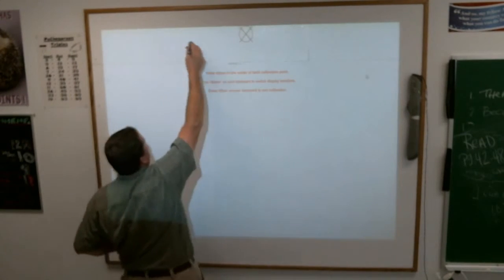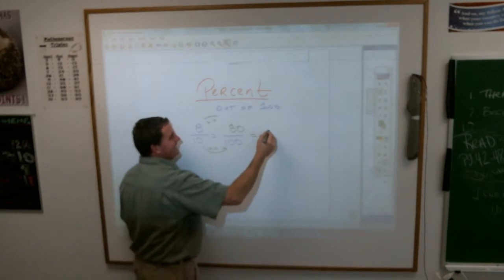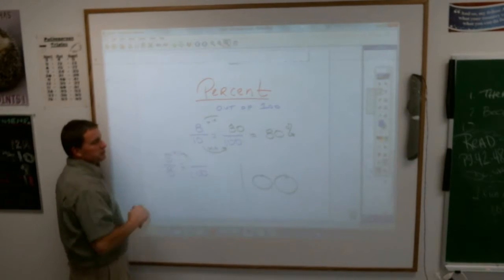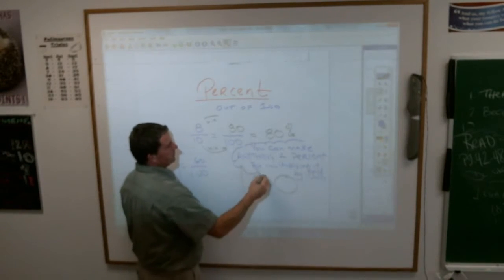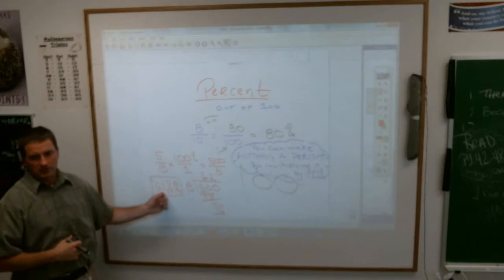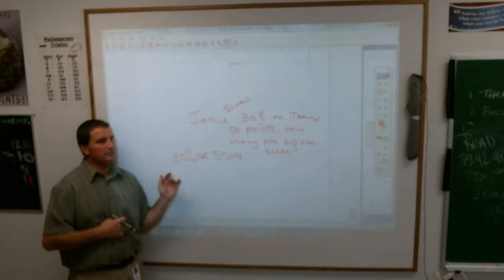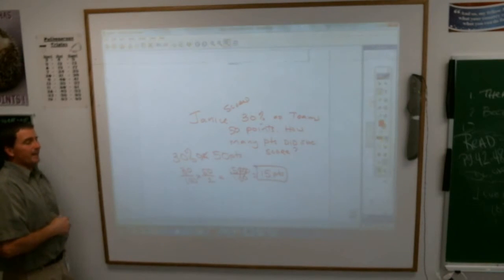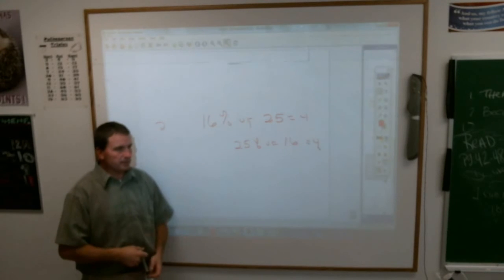7 Percents 11